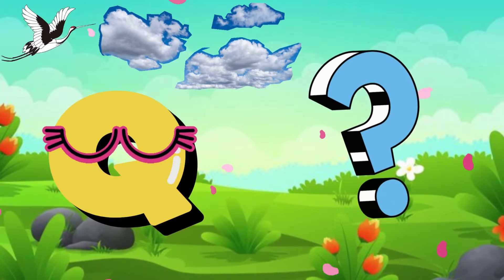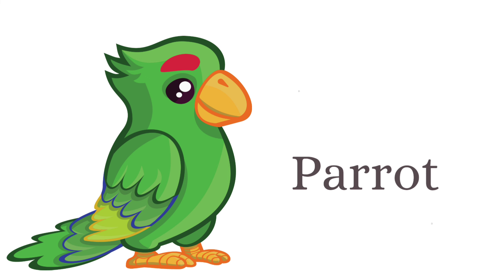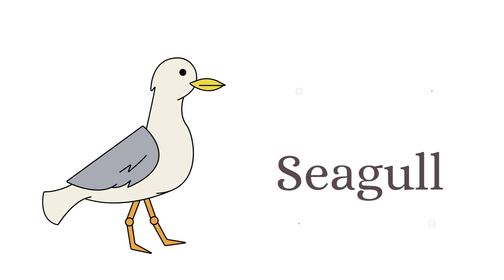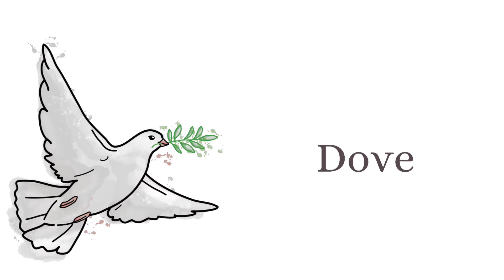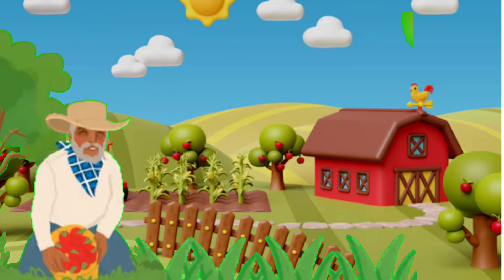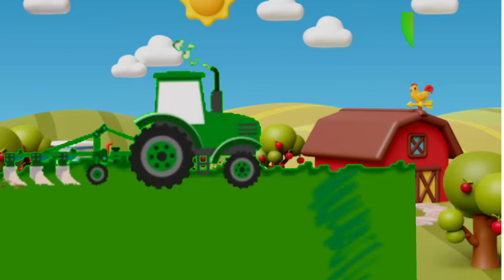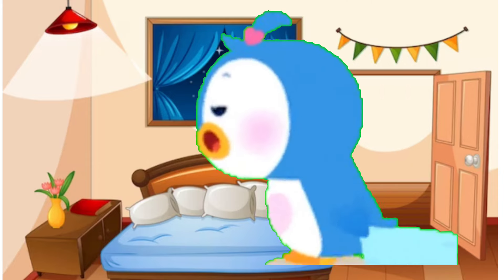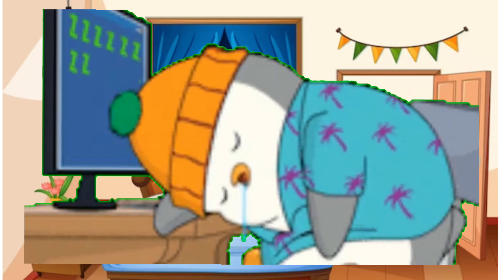alphabets for kindergarten kids|alphabets name|stylish alphabet a to z| Learn alphabet A to Z | ABC